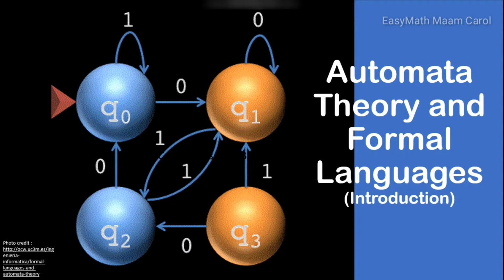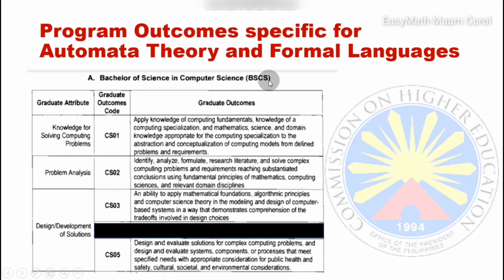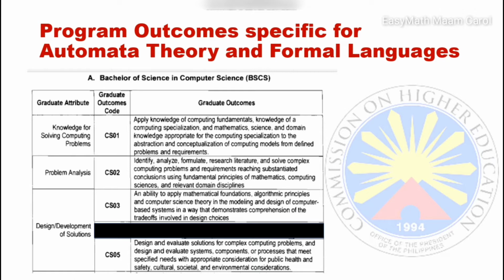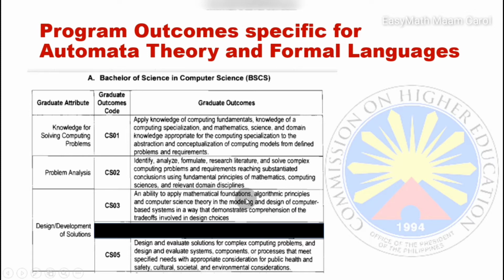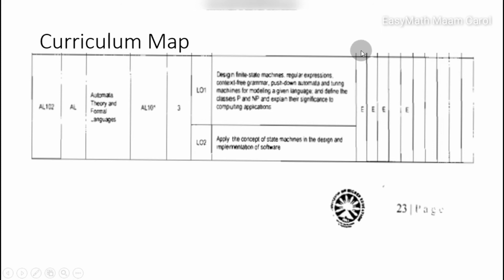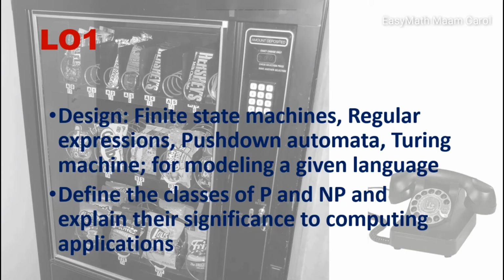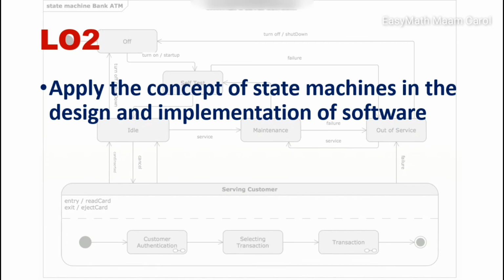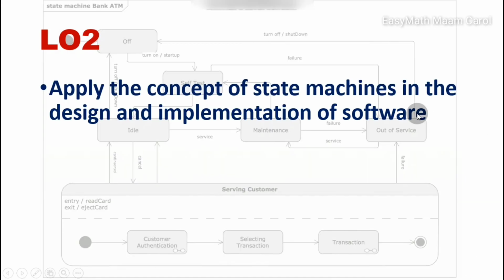Automata Theory and Formal Languages (Introduction)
CHEDMemorandumOrder25,s2015
BS Computer Science

Nature of the Field of Computer Science
Graduate Attributes and Outcomes
Curriculum Map for Automata Theory and Formal Languages
Learning Objectives